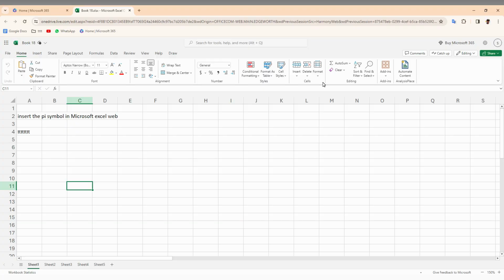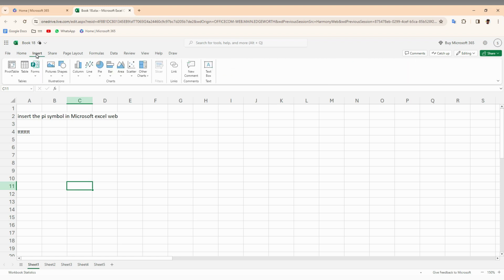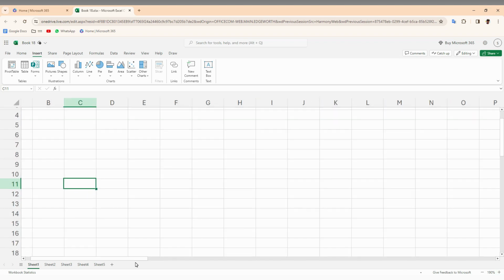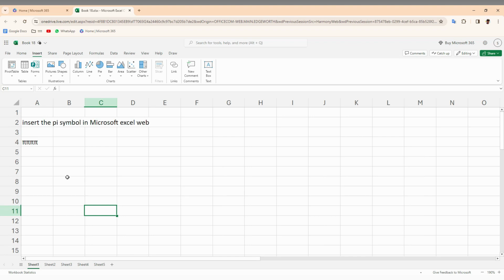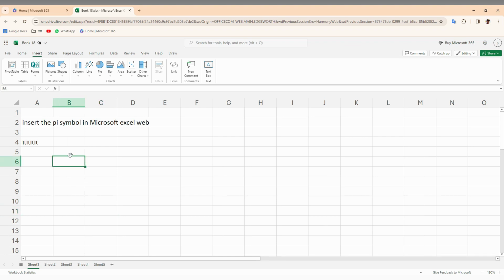How to insert the pi symbol in Microsoft excel web